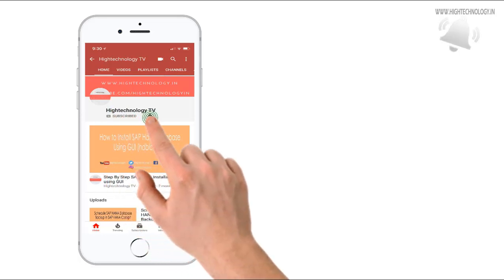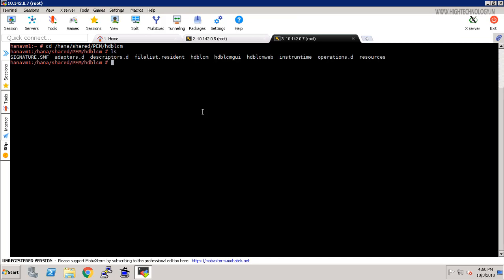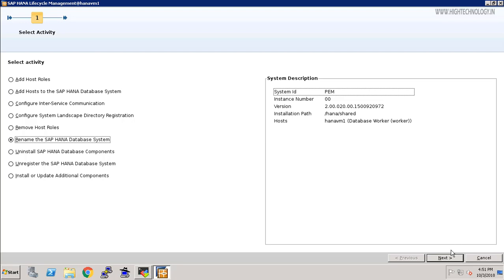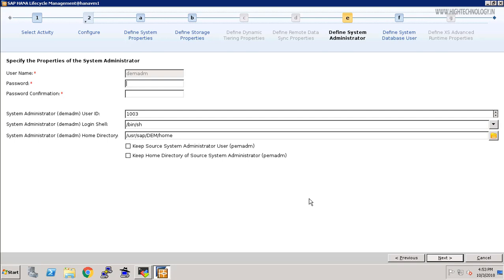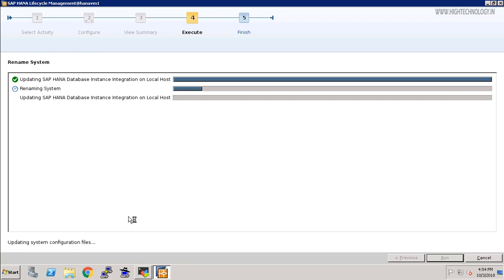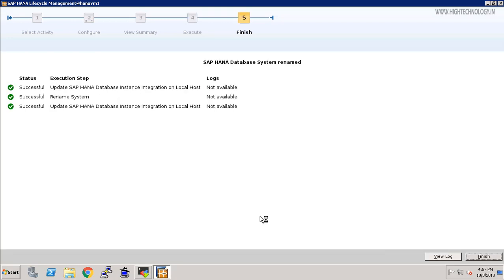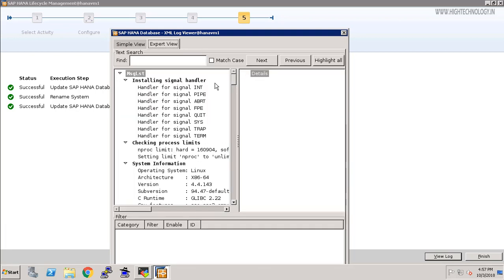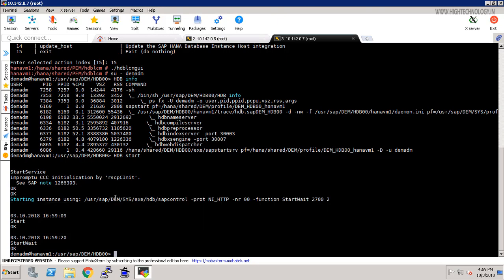How to Rename SAP Hana System | SAP HANA Tutorial for Beginners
Tutorial for sap hana. Configure sap hana system to start automatic. SAP Hana is a in memory database. Learn sap hana database. sap hana tutorial for beginners.sap hana tutorial. Learn sap hana free. learn sap hana from scratch. sap hana tutorials for beginners. hana tutorials for beginners.sap hana training videos, sap hana administration, sap hana training videos for beginners, sap hana training videos for beginners. sap hana administration tutorial for beginners.global allocation limit hana tenant.How to set allocation limit for tenant databases.
HOW TO INSTALL SAP ECC 6.0 EHP7 IN YOUR LAPTOP/DESKTOP. SAP ECC6.0 SR3 Installation with Oracle 11G on Linux.
How to Install SAP HANA Studio Plugin in Eclipse How to Install SAP HANA Express Edition on SUSE Linux
Step By Step SAP ECC installation on Linux With Oracle | Install SAP ECC 6 on Linux With Oracle
Schedule SAP HANA Database Backup in SAP HANA Cockpit | SAP Hana Database Backup Schedule in Cockpit
How to Create User in SAP Hana Database | SAP Hana User Creation | Create user in SAP Hana